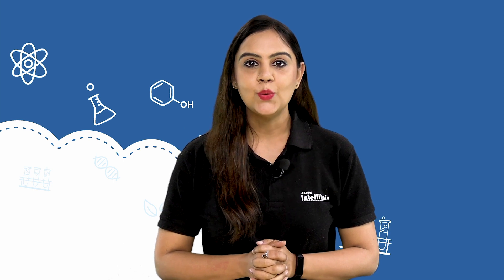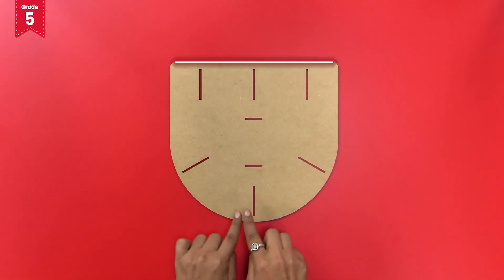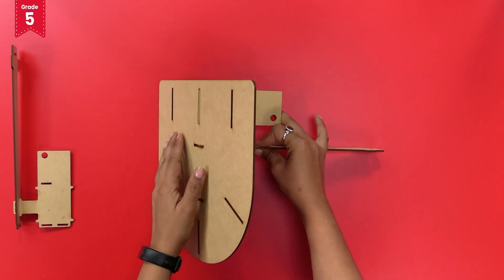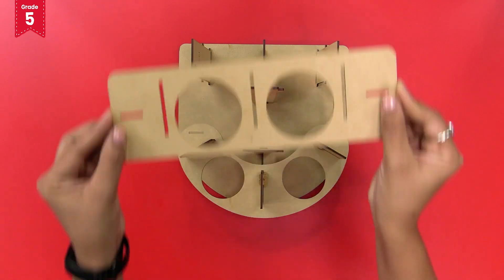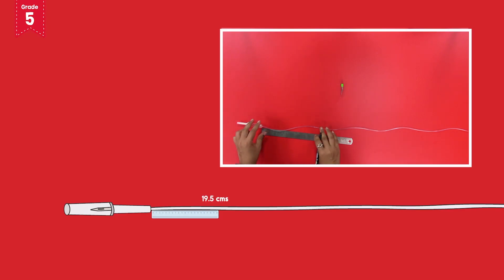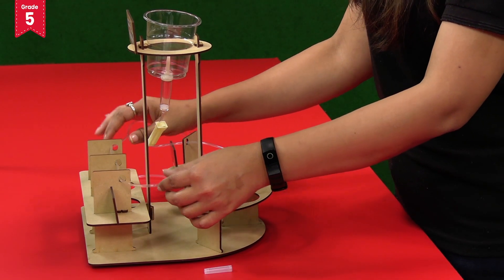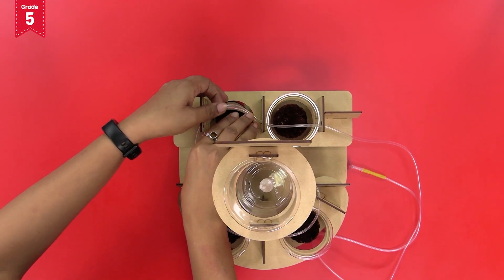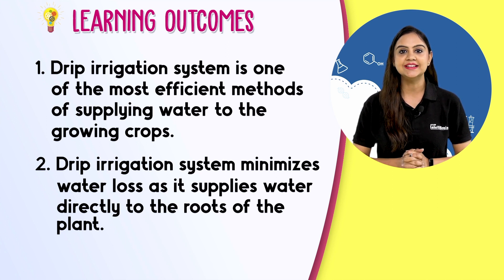ALLEN Intelli SMART Box| Drip Irrigation Experiment for kids| Science Activity Kit for Grade 5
ALLEN Intelli SMART Box is the Best Science Educational Toy & Learning Kit for Kids of Grade 5  to understand the practical concepts of Drip Irrigation System.

Growing Plants helps kids in learning responsibility, understanding the value of life and gaining self-confidence. Watch kids experience the joy of setting up their own Drip Irrigation system and growing a beautiful kitchen garden using the Agriculture, Horticulture & Kitchen Garden Activity Kit of the IntelliSMART Box Science (Curious) for Grade 5 Kids.